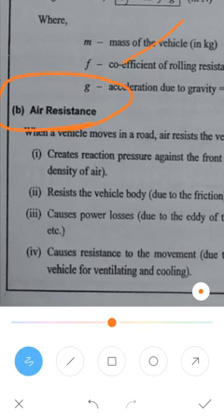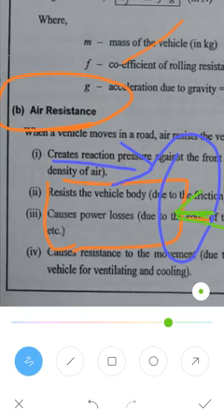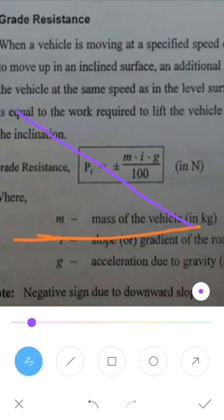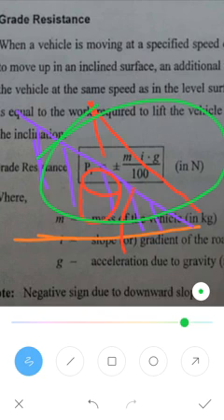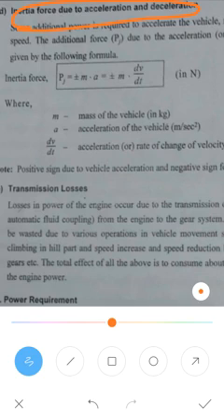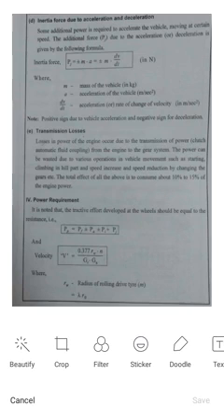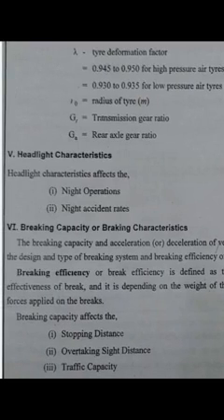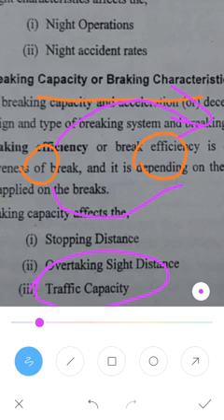Traffic Engg 1.3 by Prof Ravikiran